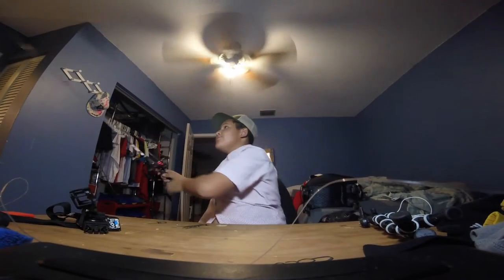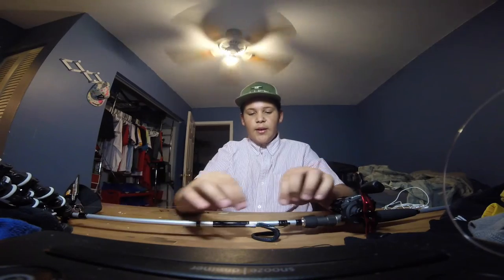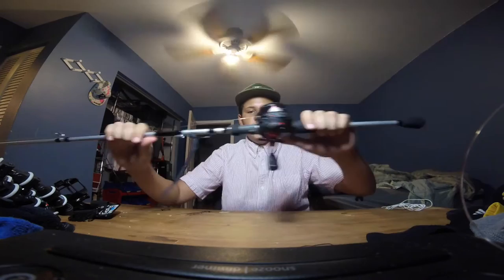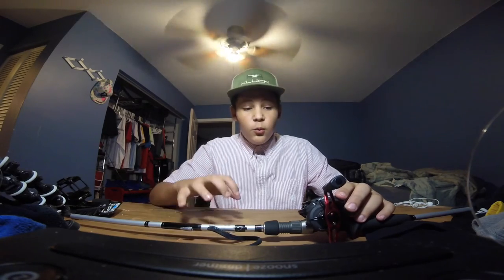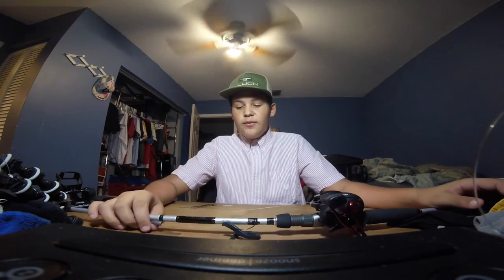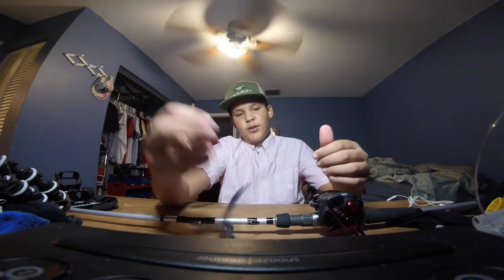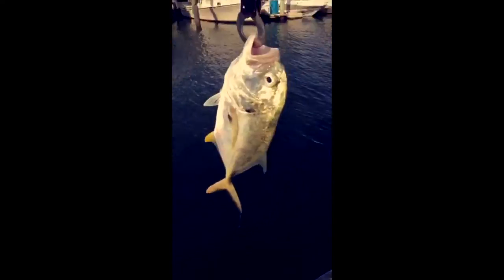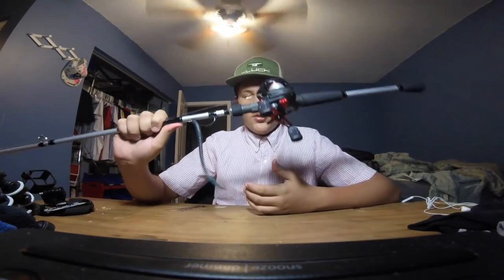WALMART IS LIT!!!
BAITCASTER SETUP:
  Abu Garcia Black Max Baitcaster :

Daiwa Baitcaster Rod